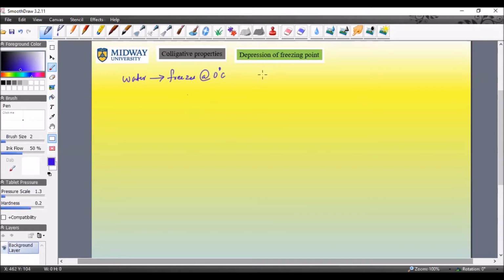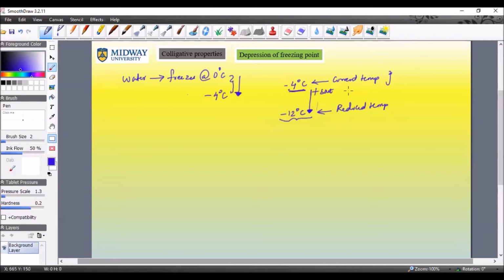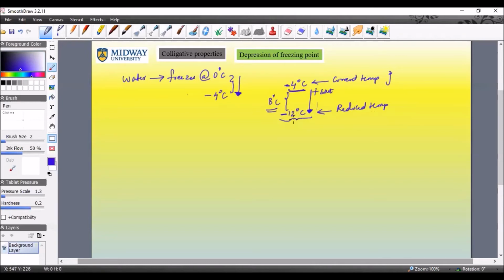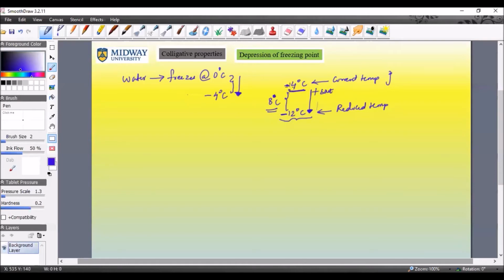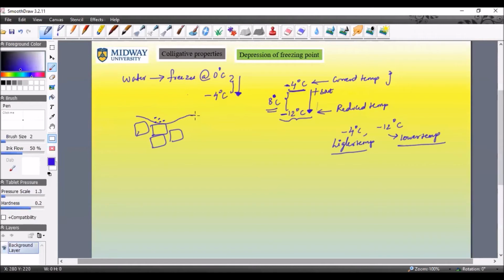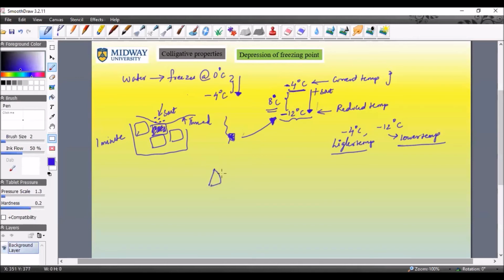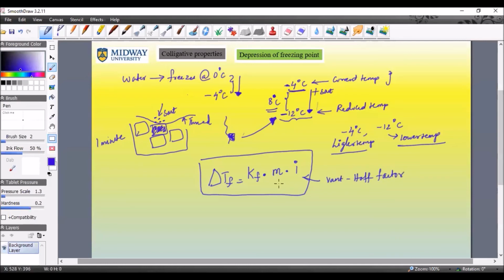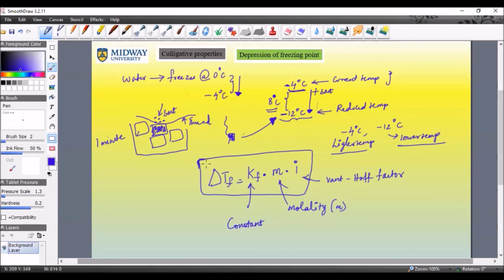Depression of freezing point 1/4